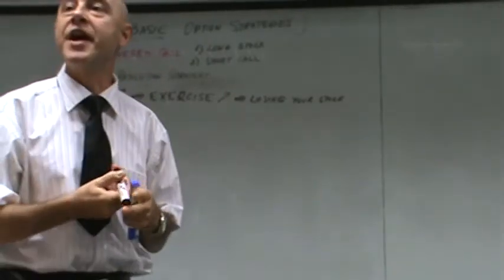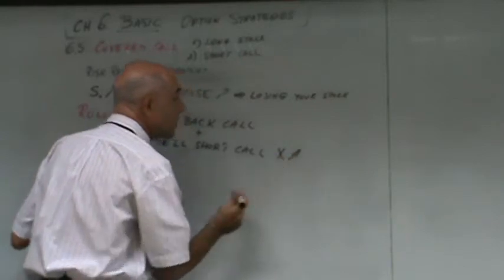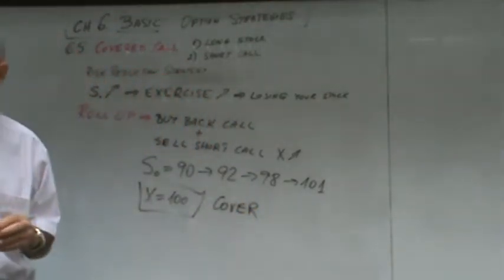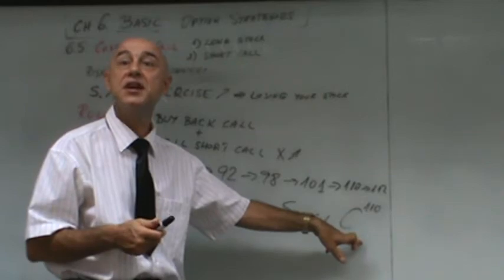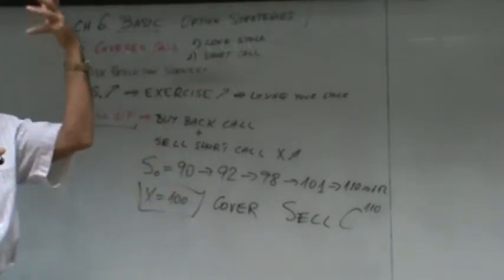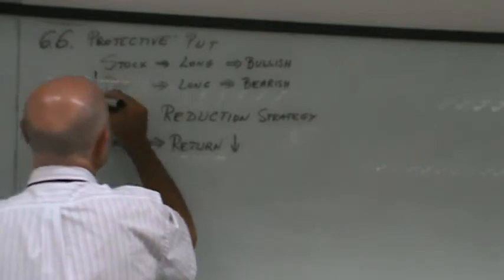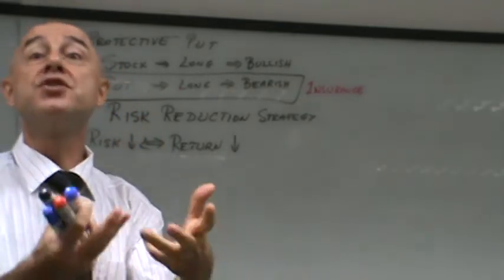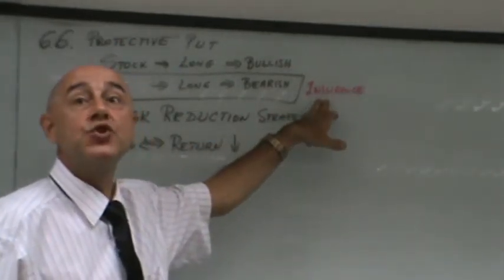Financial Derivatives - Lecture 16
rollup, risk reduction option strategies, insurance, synthetic options, synthetic put, synthetic call,